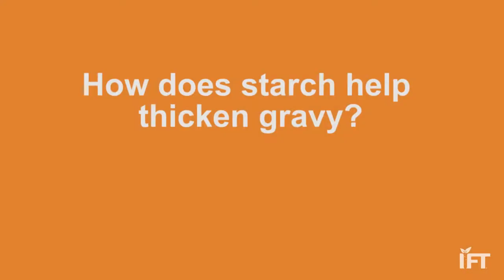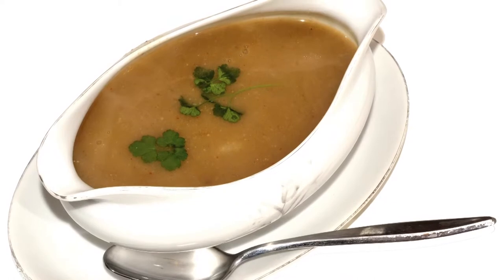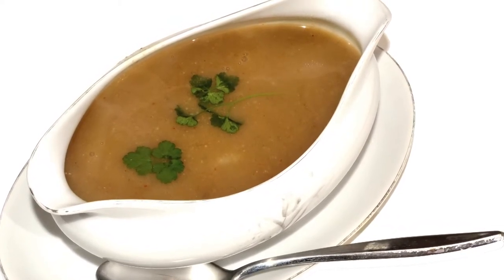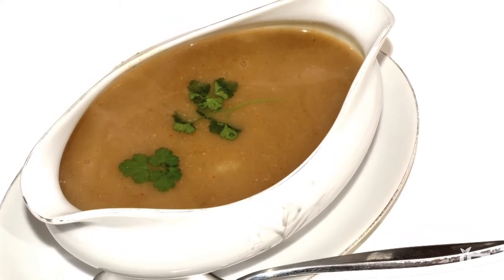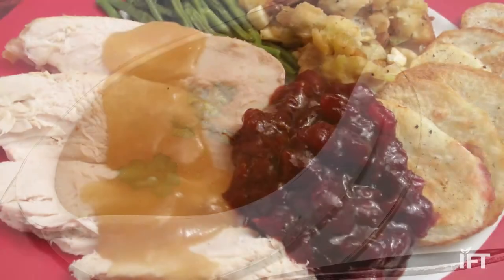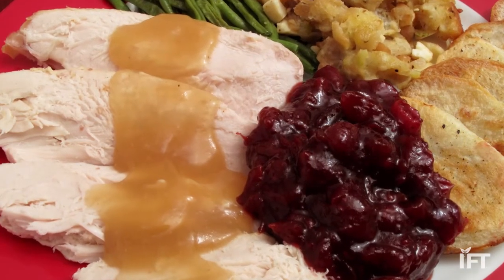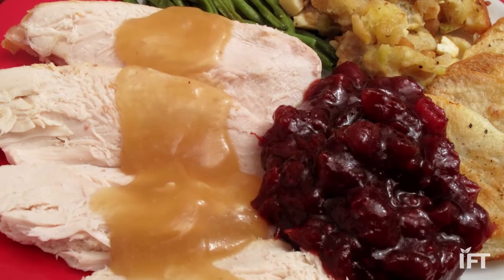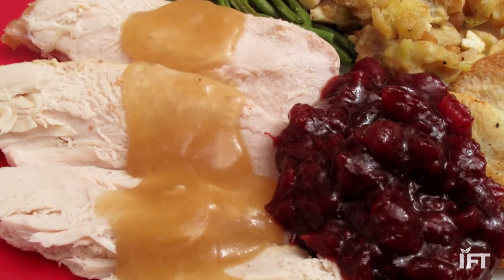Food Facts: How does starch help thicken gravy?